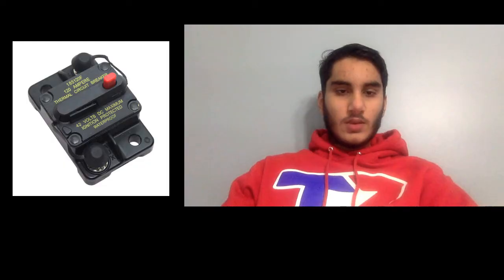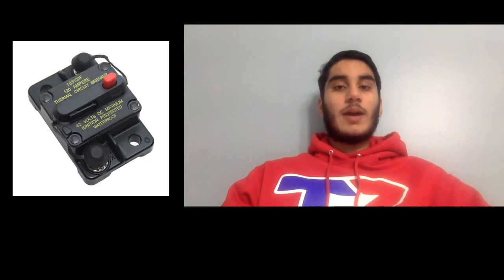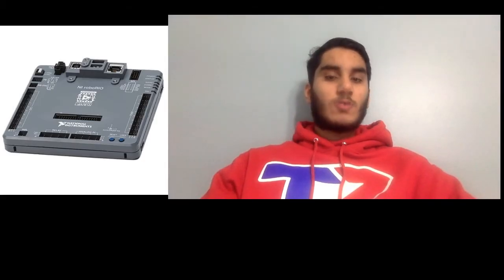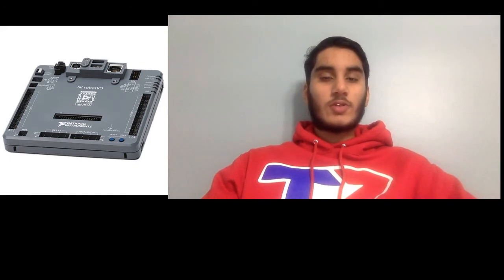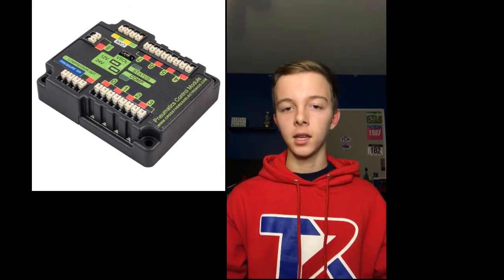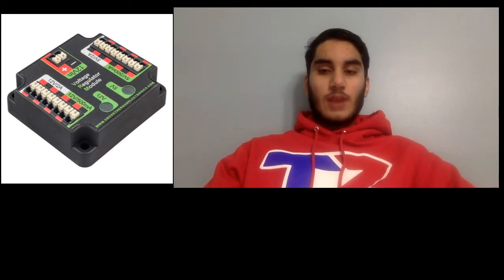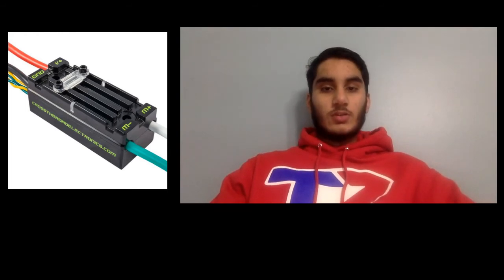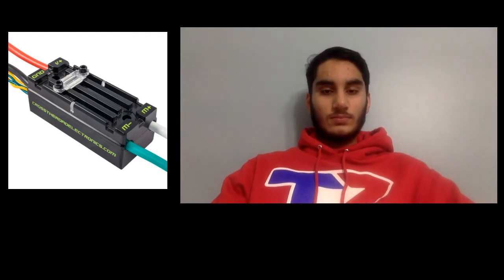Overview of Electrical Components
Today Nicholas and Mueez give an overview of basic electrical components that are commonly used on our robots!

Want to learn more about our team, ask us a question, or just say hi?